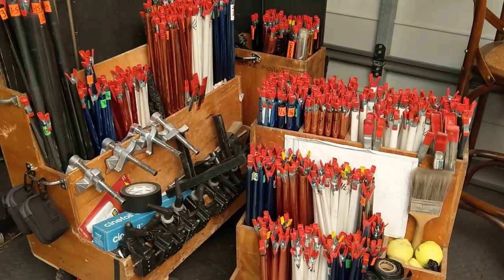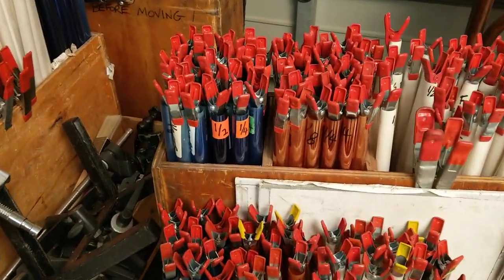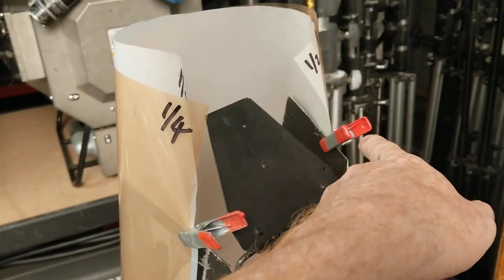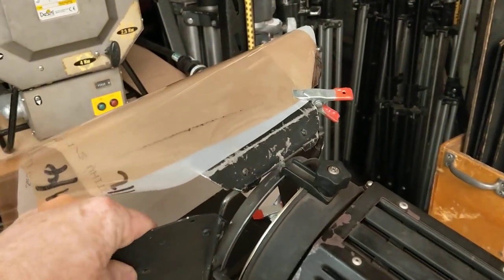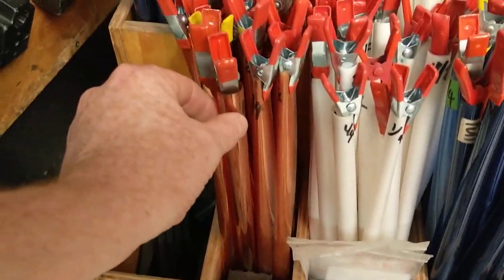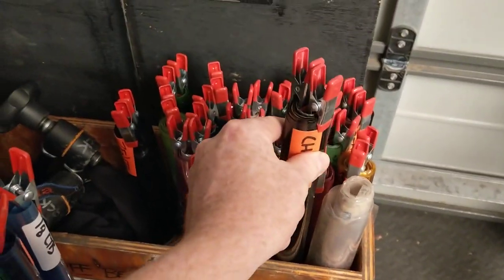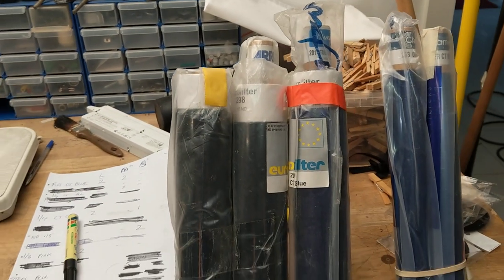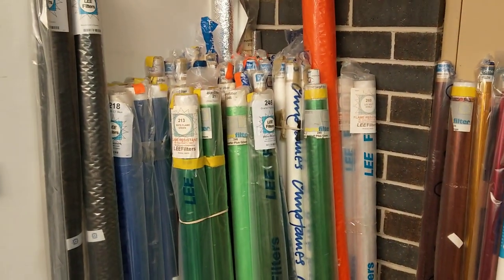Setting Up Lighting Gels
Gaffer & Gear
EP: 2
Gel Tips.

Tips for setting up a Gel kit, using and cutting Gels